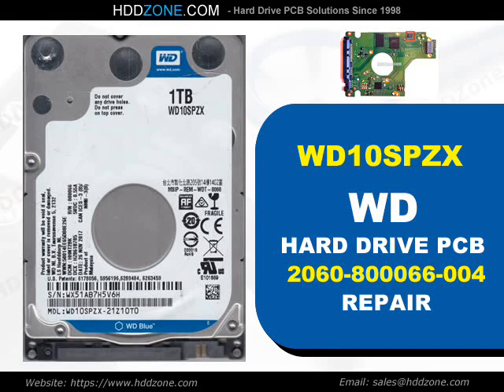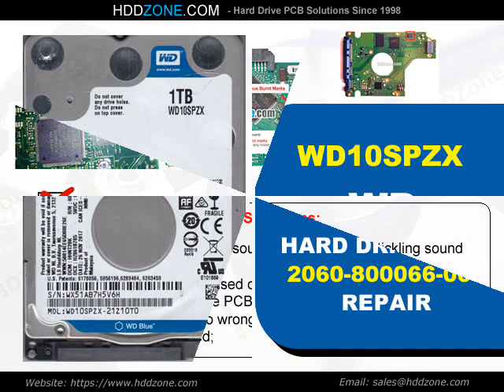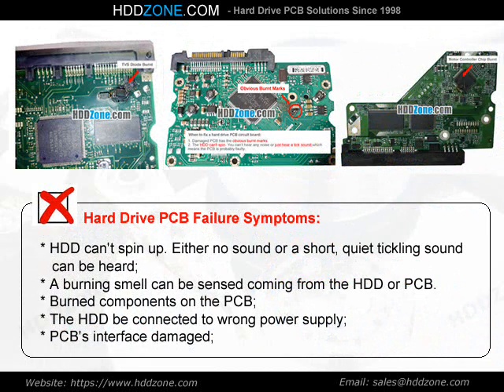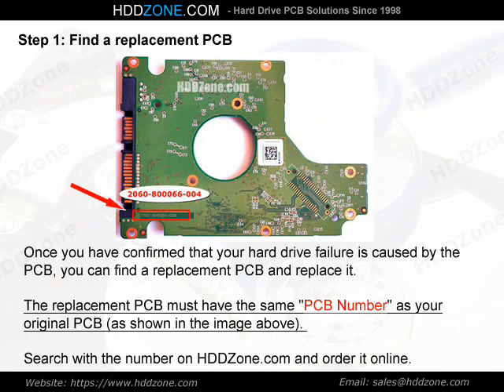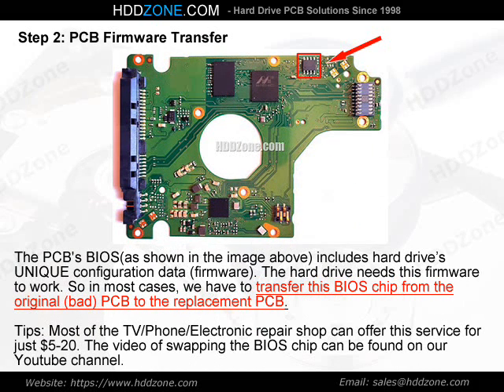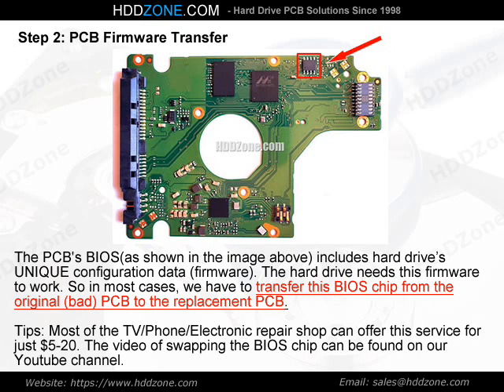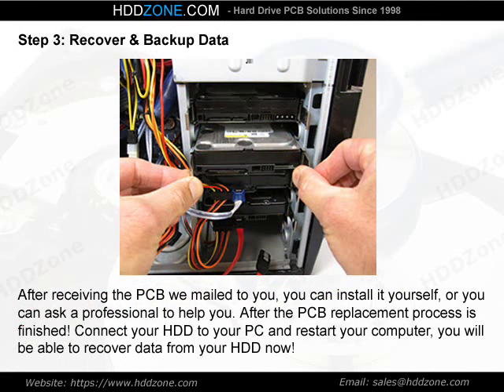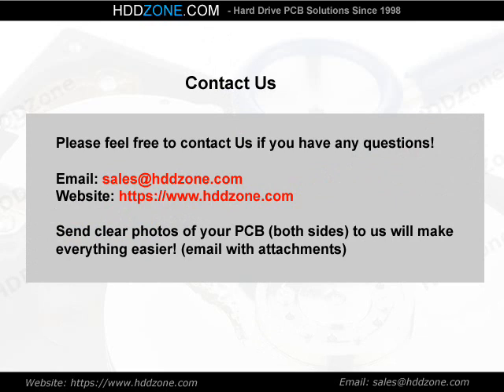WD10SPZX WD HDD PCB Repair 2060-800066-004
Fix damaged Western Digital WD10SPZX hard drive with the pcb replacement, 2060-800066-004 donor pcb circuit board for Western Digital WD10SPZX hard drive.